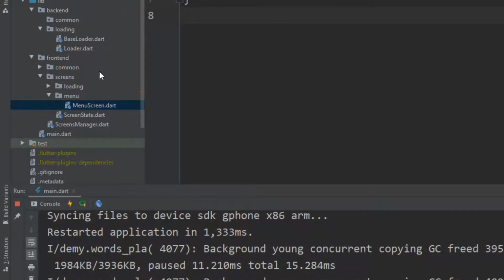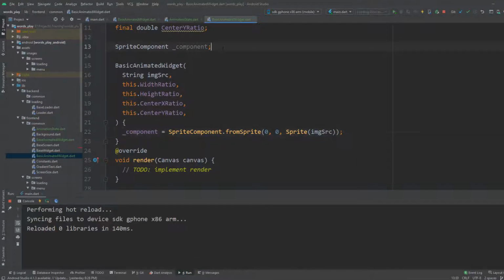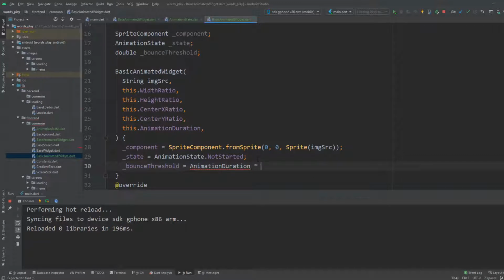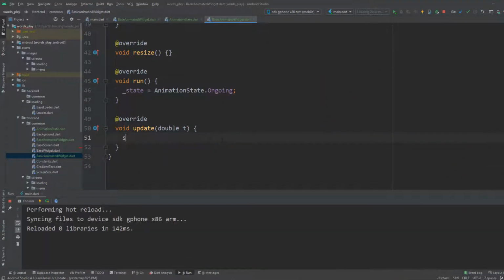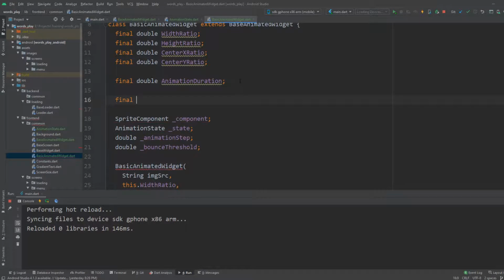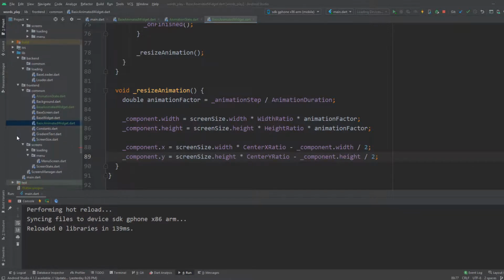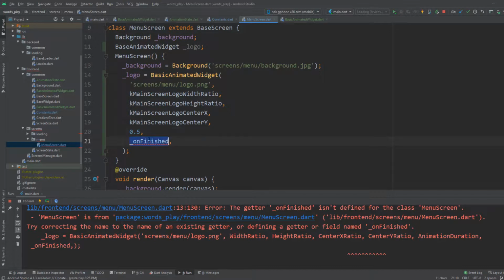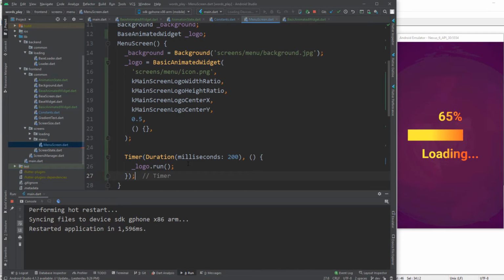Words Play - Implement an animated logo image for your game - Flutter and Flame - Video 9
This video is made to explain how to build cross platform phone games using Flutter and Flame for both Android and iOS.

Even if you are not a software engineer you can still use this series as a starting point for your programming carrier.

Words Play is a simple game where you have to find the secret words by combining the provided letters.

During this video we will:
- implement a generic type for rendering an image with a bouncing effect
- implement the "Play With Words" logo.

Flutter functionalities:
- Timer

Flame widget:
- SpriteComponent

Technologies
- Flutter 2.0

- Flame 0.29.x